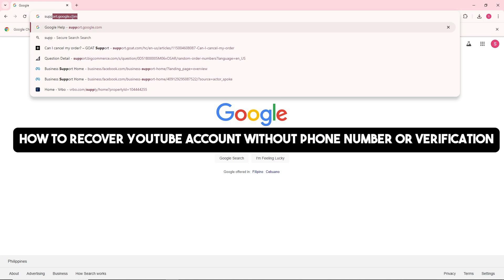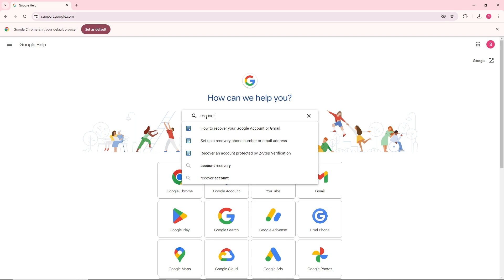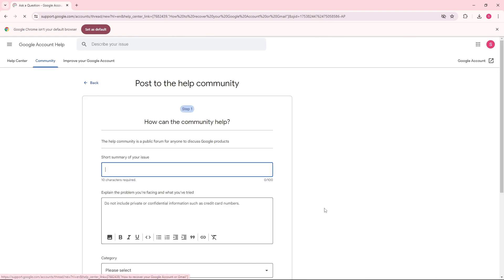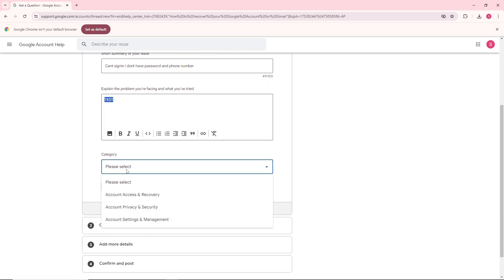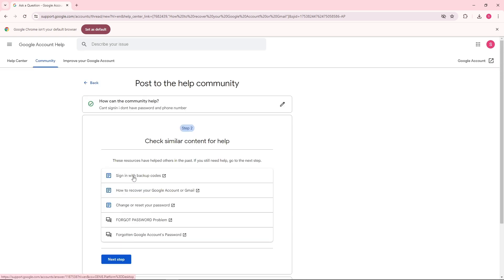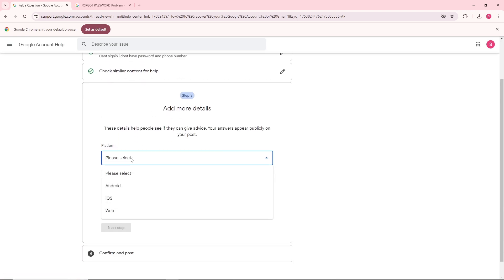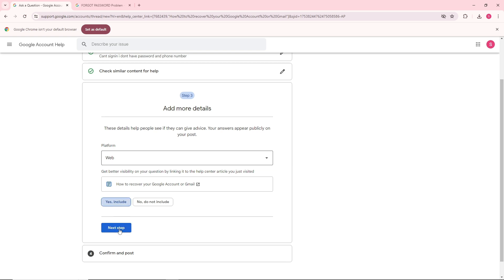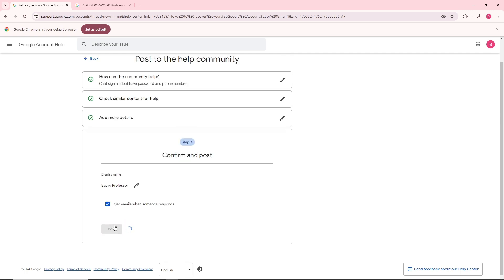How to Recover Youtube Account Without Phone Number or Verification (2024 Update)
In this 2024 tutorial, learn how to regain access to your YouTube account even if you've lost your phone number or other verification methods. Whether you forgot your password or can't access your recovery options, follow these steps to recover your account and resume uploading videos and managing your channel.